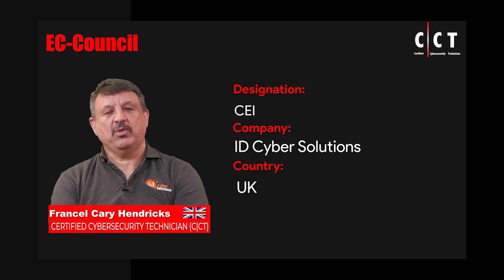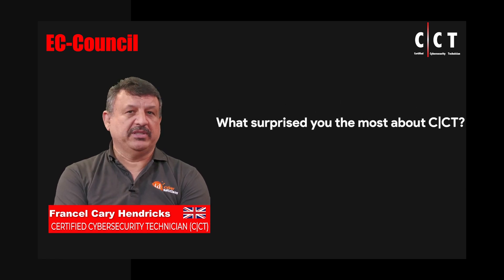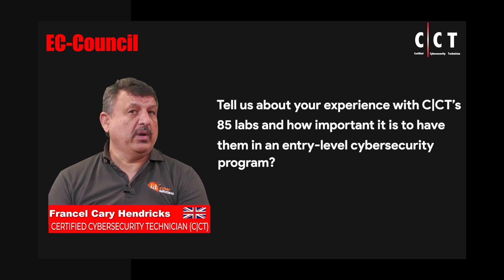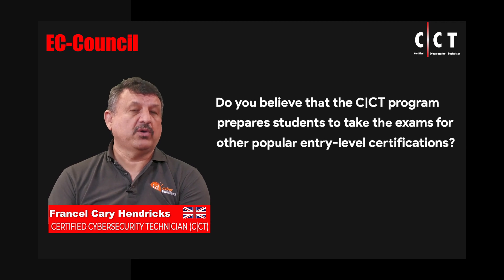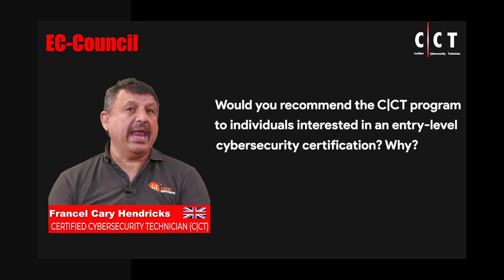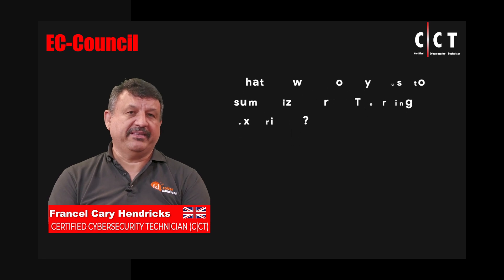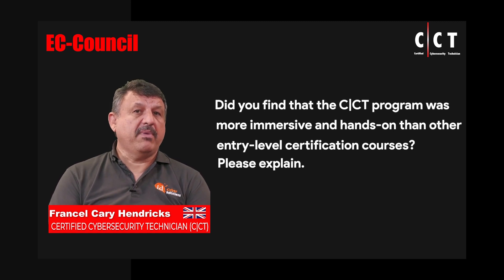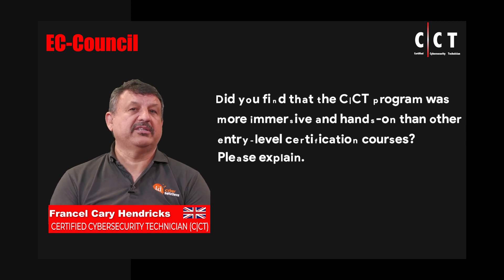Kickstart your Cybersecurity career with entry-level Cybersecurity CCT Certification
The world’s only entry-level certification that builds multi-domain technical skills, hands-on! The C|CT provides immersive, foundational cybersecurity domain coverage, including key concepts, practical hands-on labs, and critical thinking challenges to produce world-class cyber security professionals.